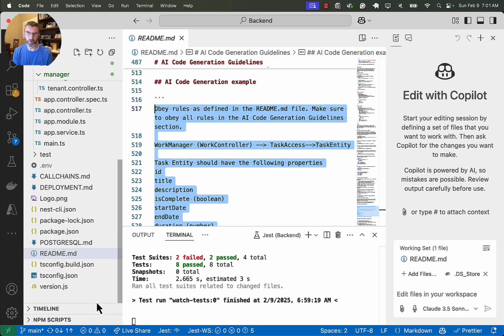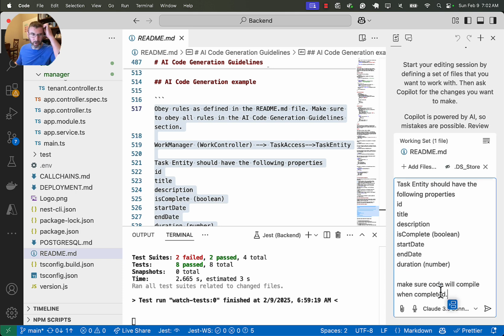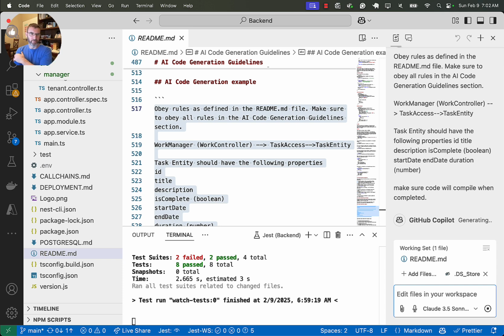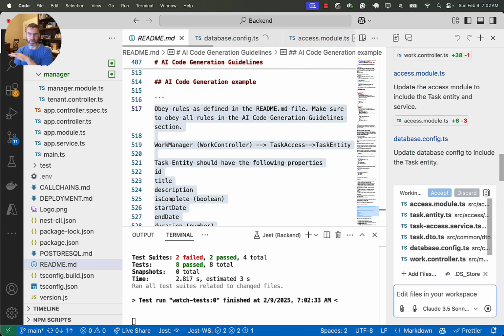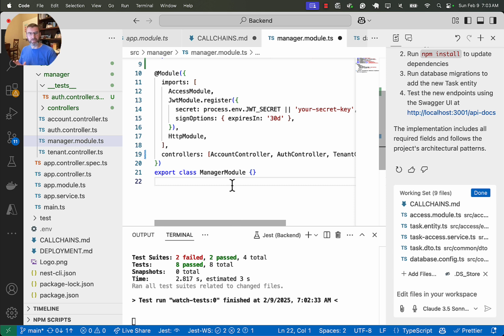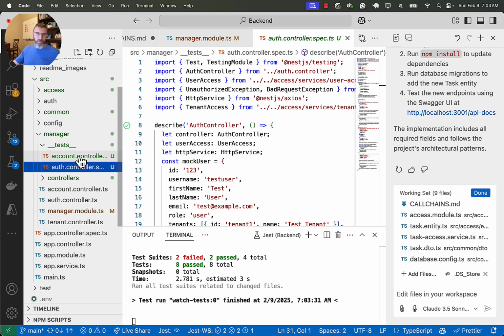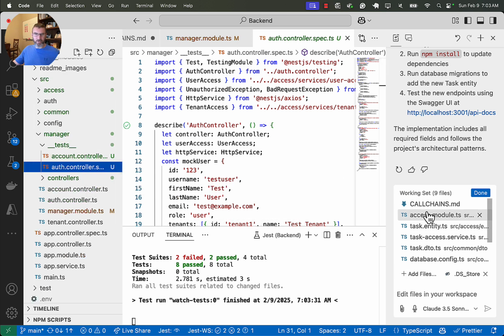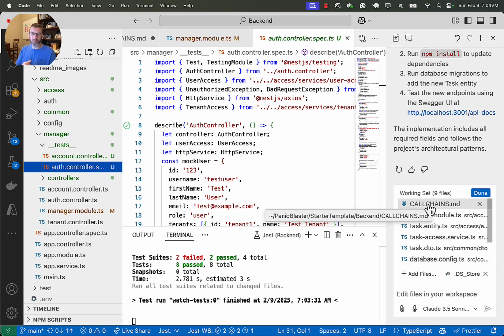Cursor 6 Cursor vs VS Code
In this video I give VS Code a chance to compete against Cursor.